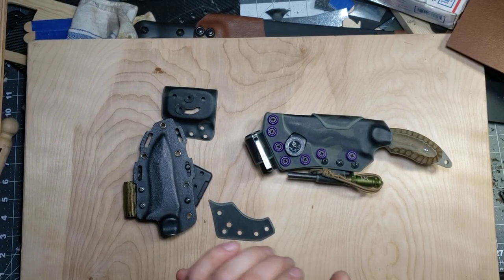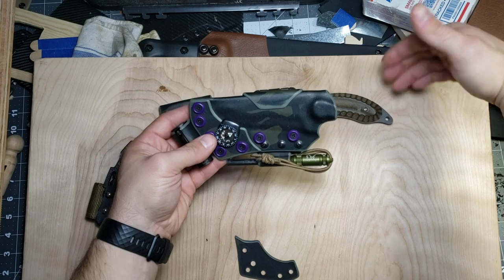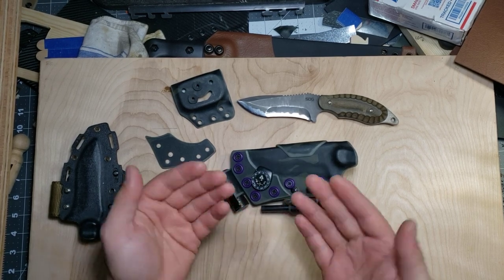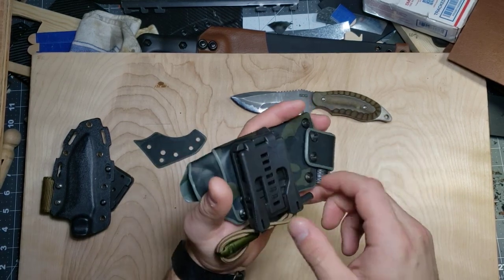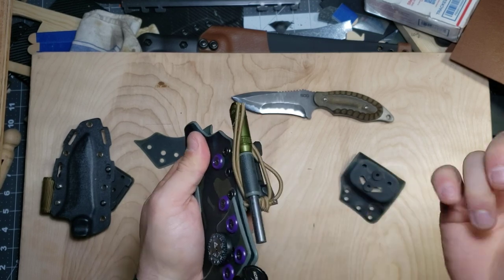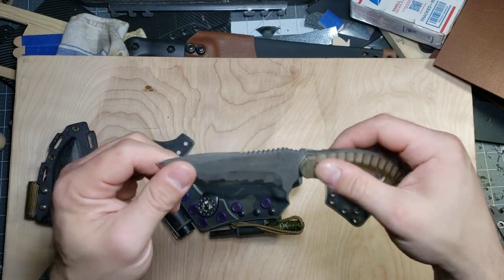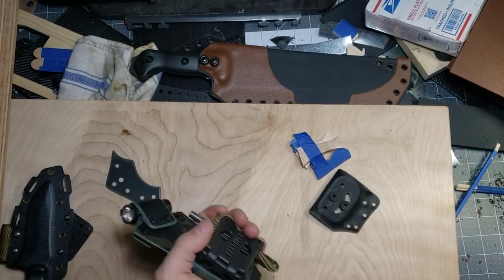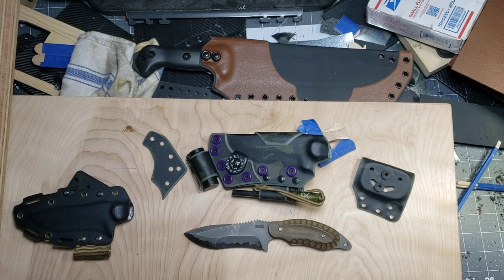SOG Kiku Custom Kydex Sheath